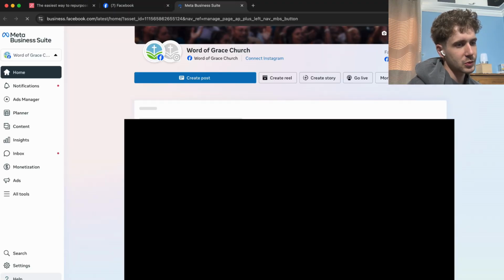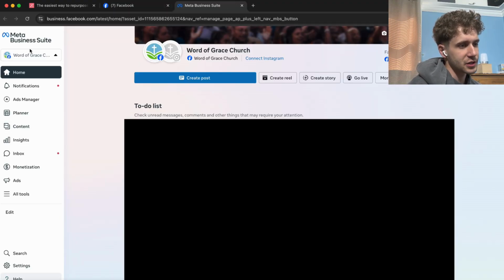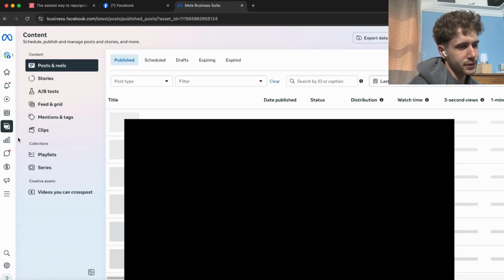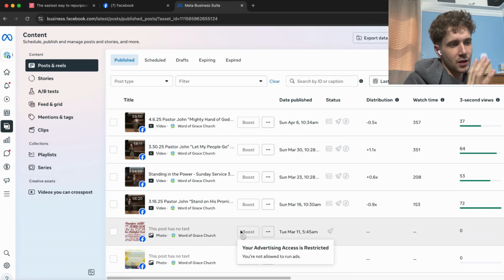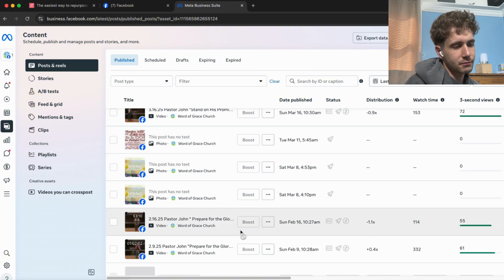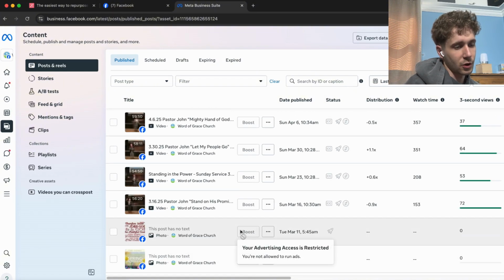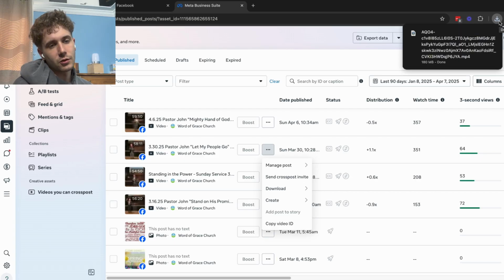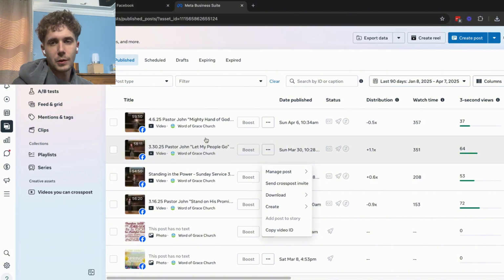How to Backup a Facebook Livestream Videos for Free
Learn how to backup your Facebook livestream videos for free in this tutorial video. Keep your videos safe and accessible with these easy steps!

Make sure you keep your facebook videos so they dont get deleted. Facebook is deleting your livestream videos and you want to know how to save my facebook videos from getting deleted.